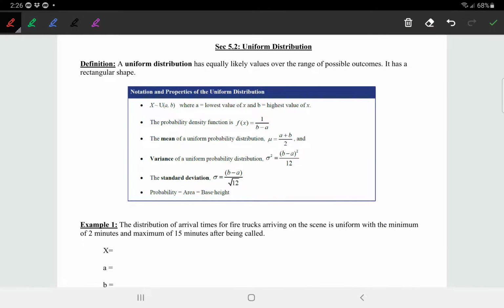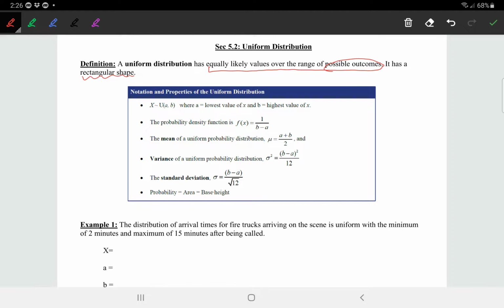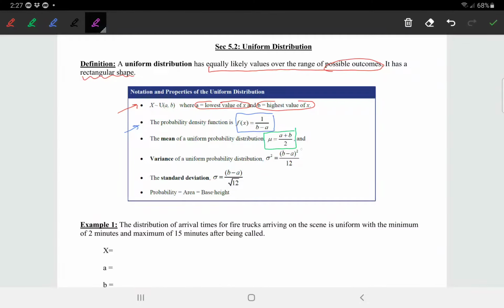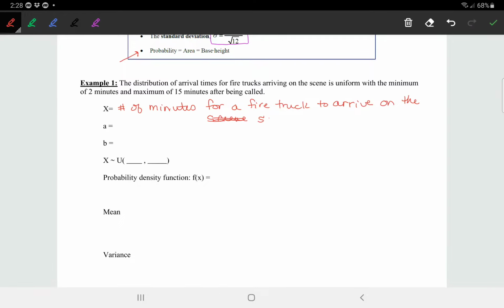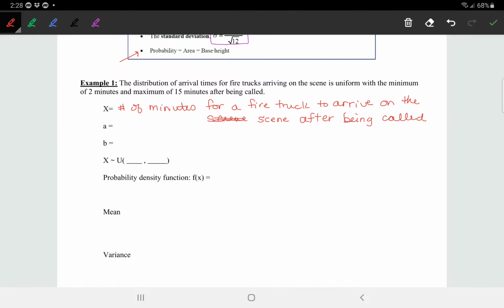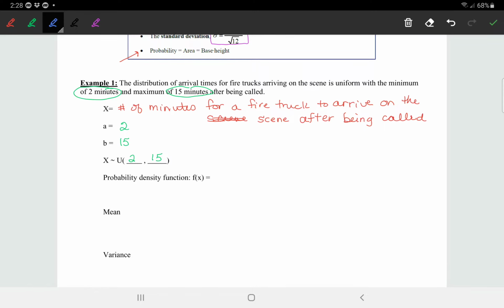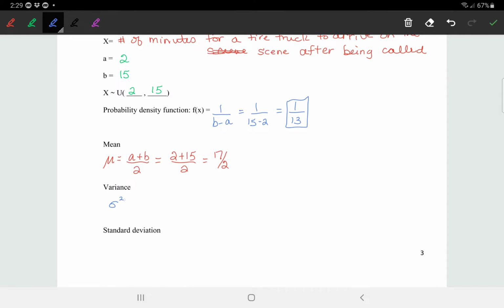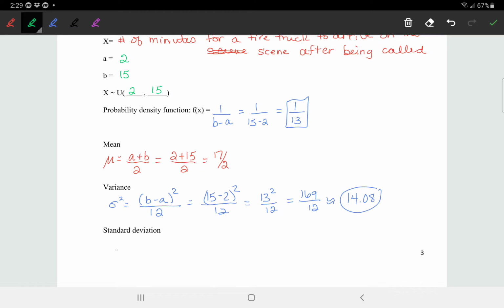Uniform Distribution Overview